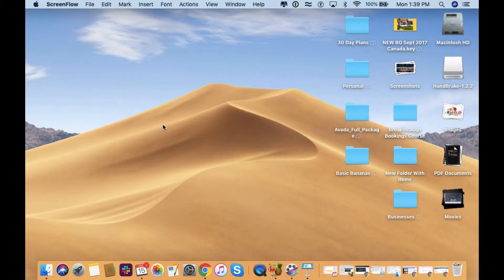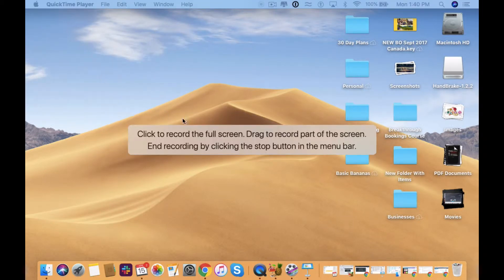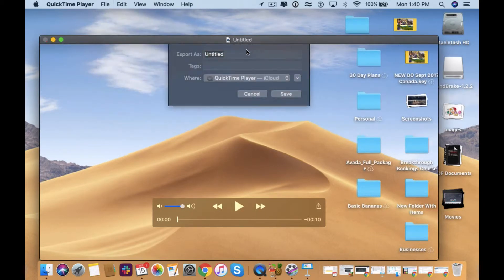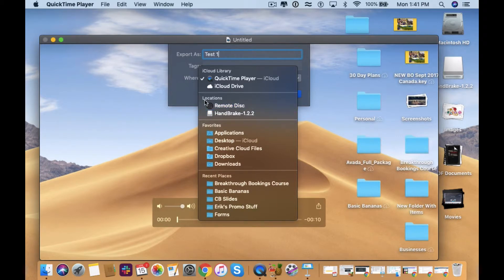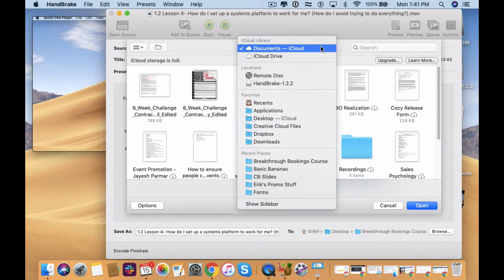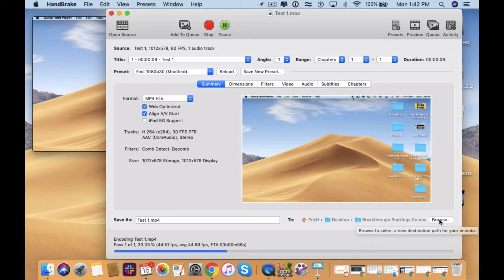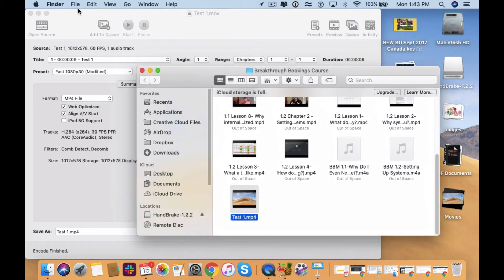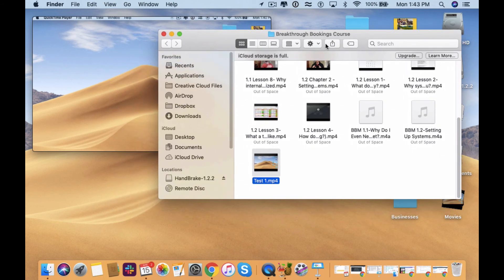Quicktime Screen Recording and Compression Using Handbrake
How to do a screen recording using quicktime and then compress the video using handbrake.